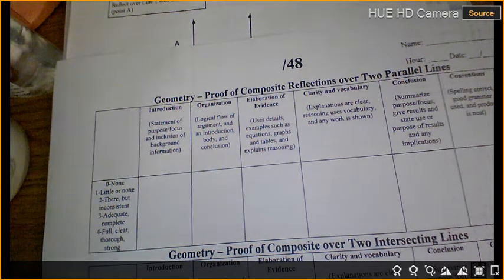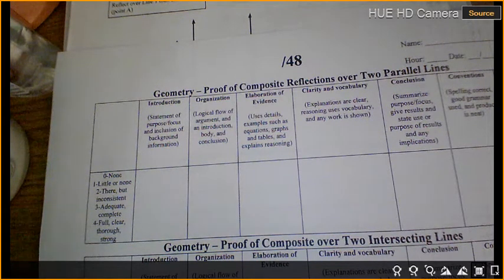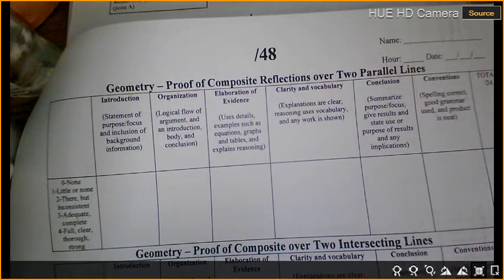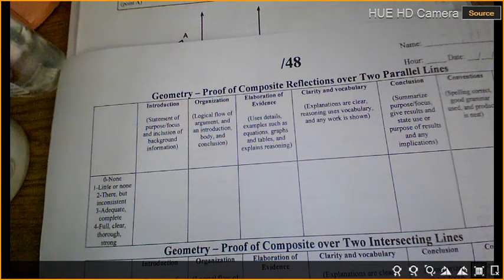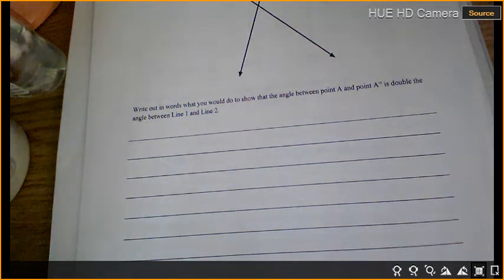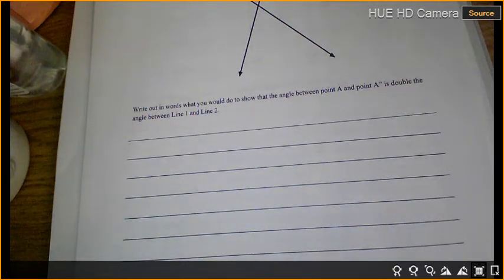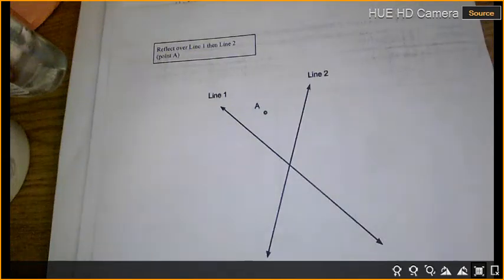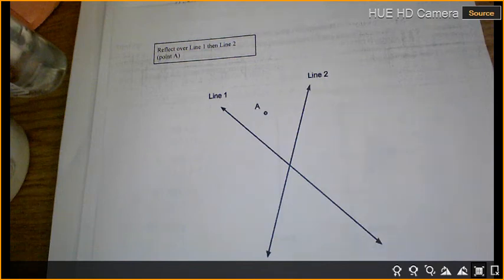Geometry 11 26